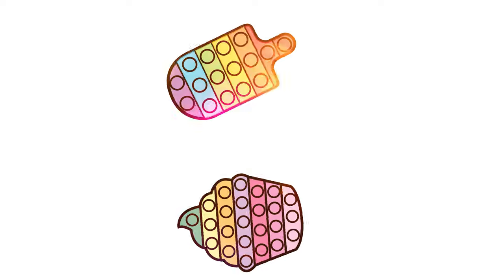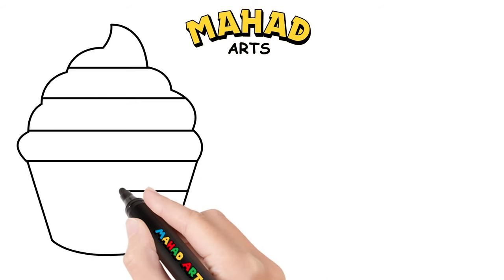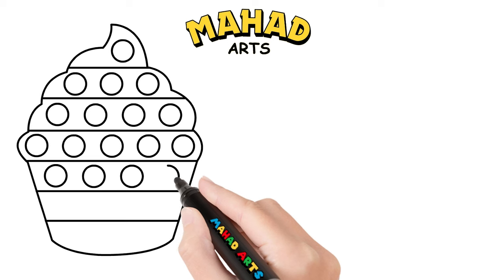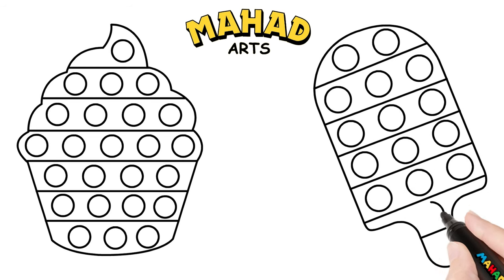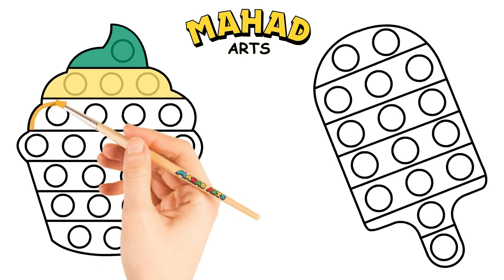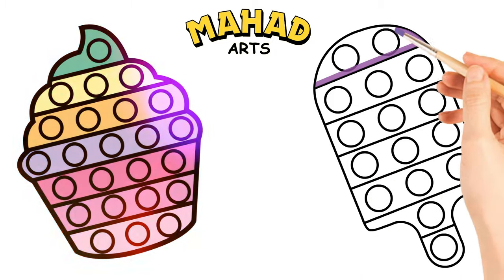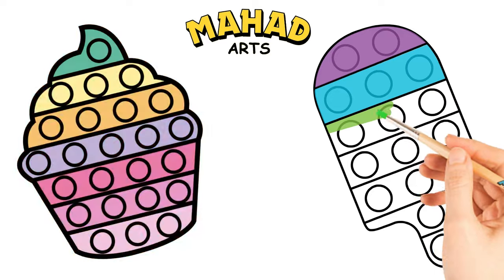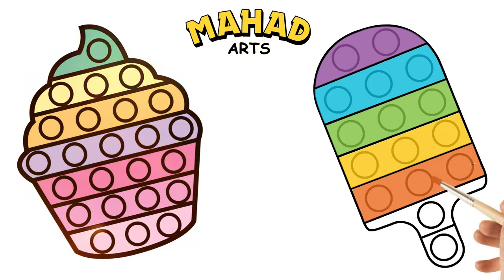How to Draw Pop It Ice cream & Cupcake, Painting and Coloring for Kids & Toddlers | Lesson #028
🎨 Dive into a world of shapes with MAHAD ARTS!